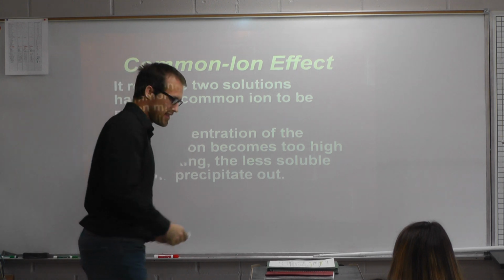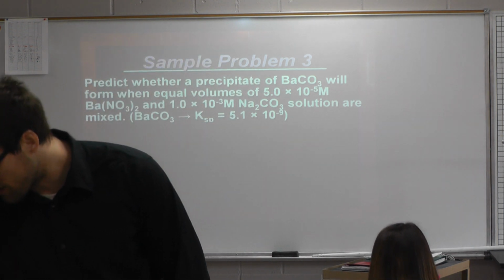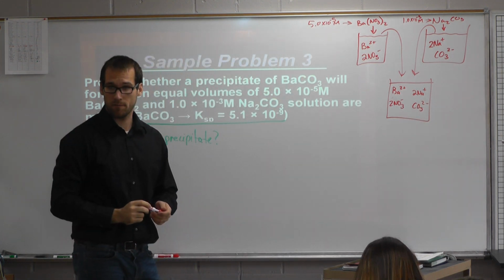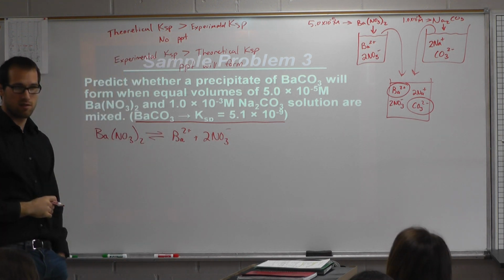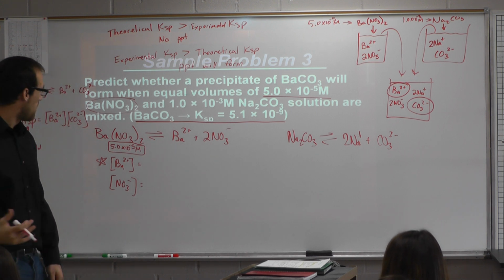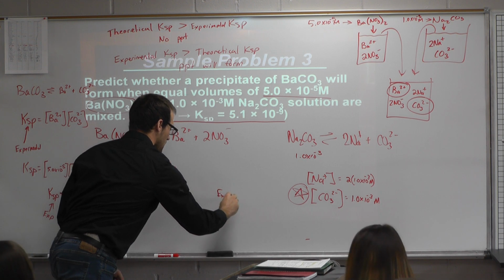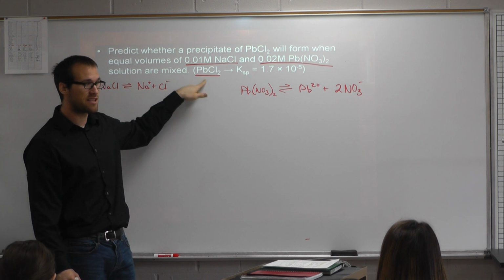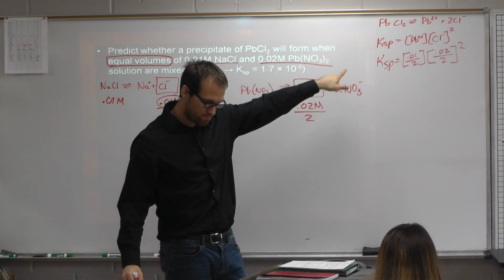15B Applications of Equilibrium Chemistry Pt3